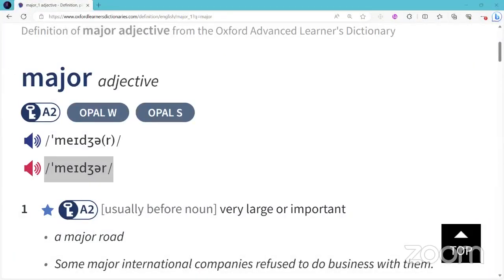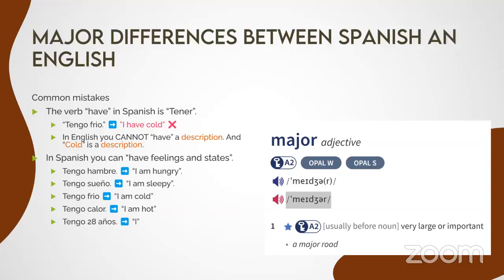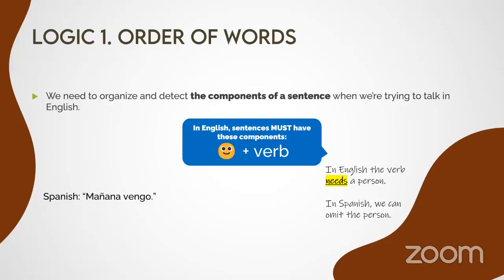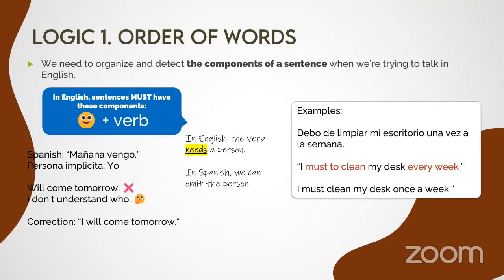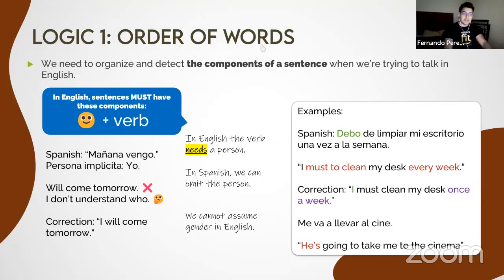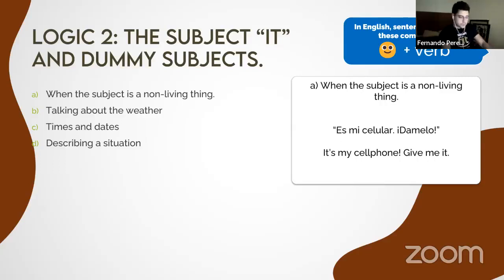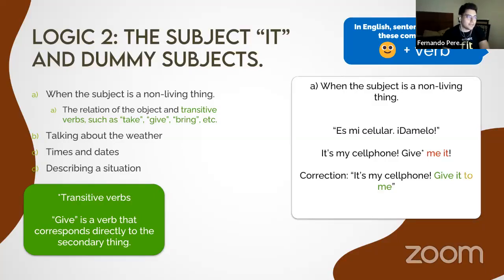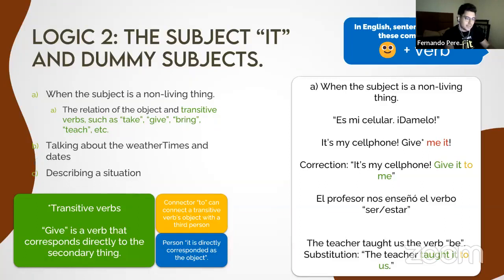B1 Intermediate | Differences between Spanish and English | Mr. Pérez